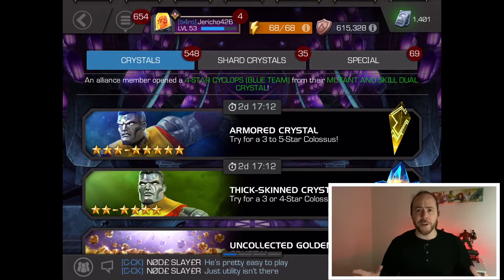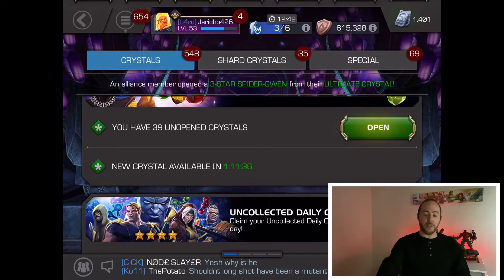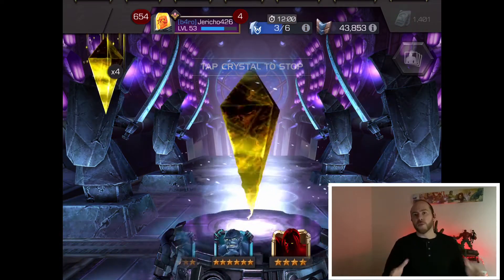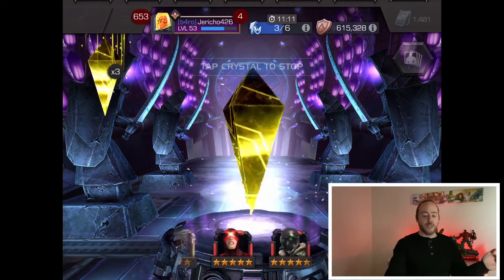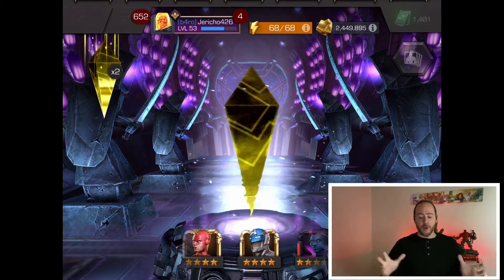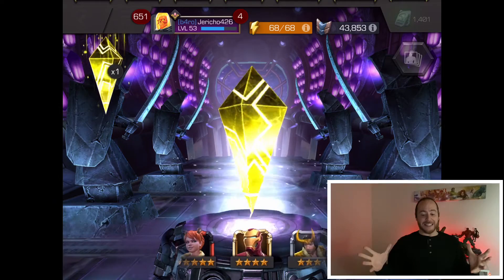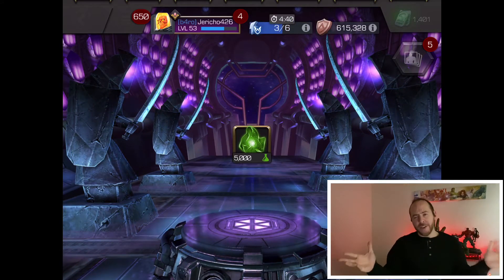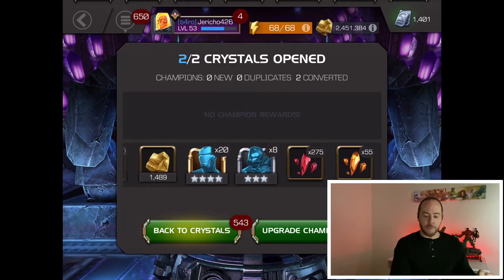Can I Pull Jubilee/Spider Ham from the Early Access Jubilation Crystal? Marvel Contest of Champions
Is $50 worth of early access crystals enough to pull the NEW MUTANT CHAMPION JUBILEE or the sub-featured champion Spider Ham. Chances are low, but my hopes are high in this cavalier crystal opening.

Line App : Jericho426